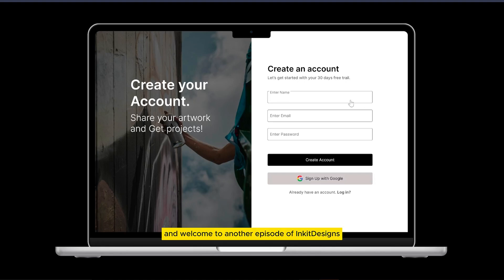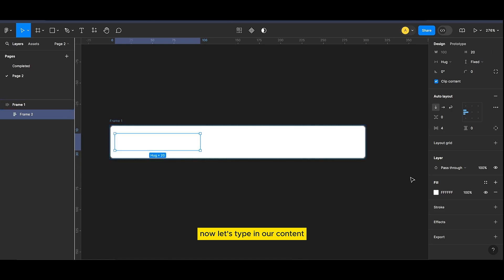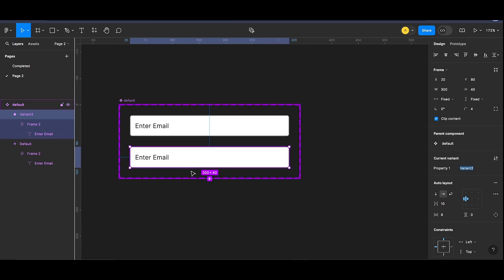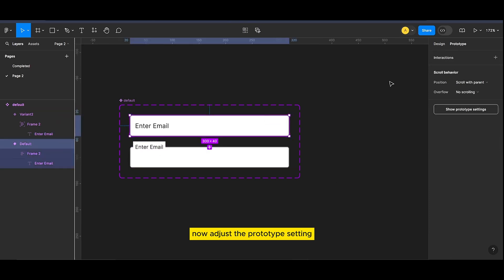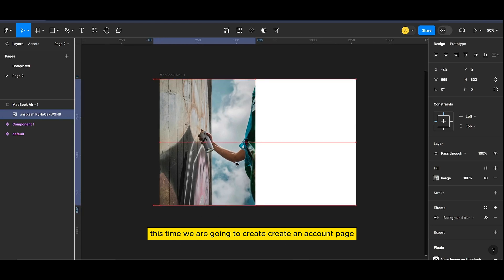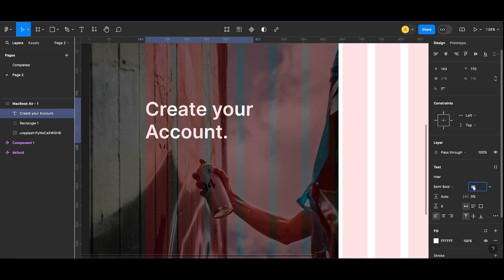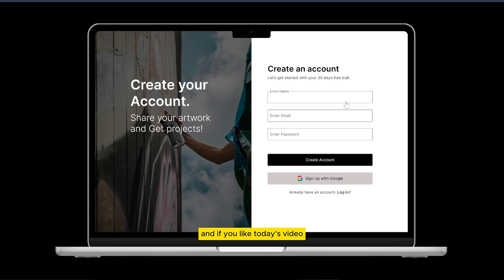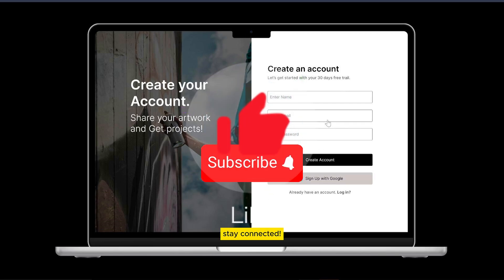Create Input Field Interaction using Interactive Components in Figma | Webpage | Landing Page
Hello, everyone!
Create a Text Input field Component With an ANIMATED Floating Label (Figma Tutorial) | UI
Input Field Interaction using Interactive Components in Figma
Input Field Interaction using Interactive Components in Figma | Webpage | Landing Page

Today, I’m going to teach you how to

Input Field using Interactive Components in Figma
how to create input field interaction with one frame in figma
easy way to create full input field interaction
input field prototyping in figma
input field animation in figma
how to create ui design of an app
best way to learn ui ux design
figma design tutorial for beginners

Make sure you watch till the end to see the final result.

If you have any suggestions regarding UIUX OR ILLUSTRATOR do let me know.

inkitdesigns | Ayesha Akhtar.